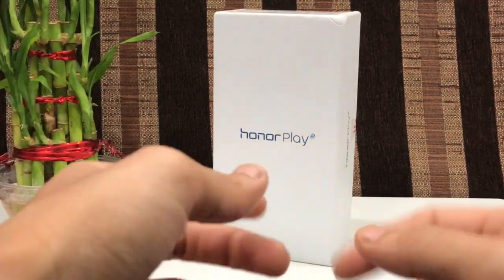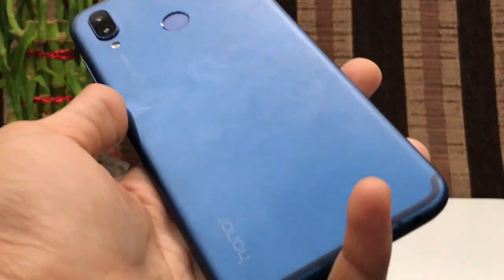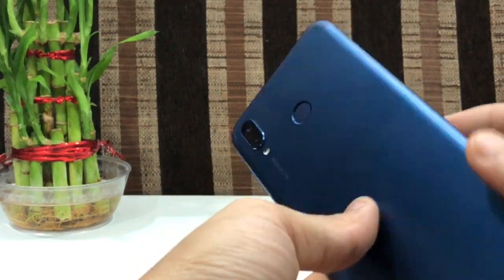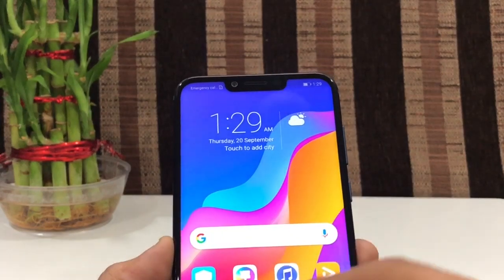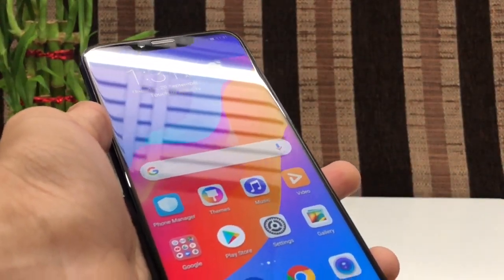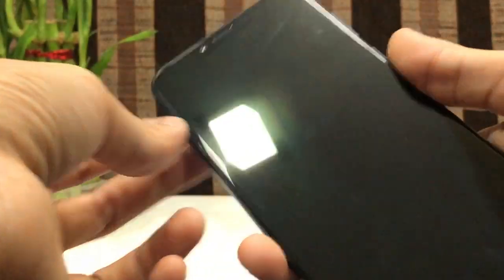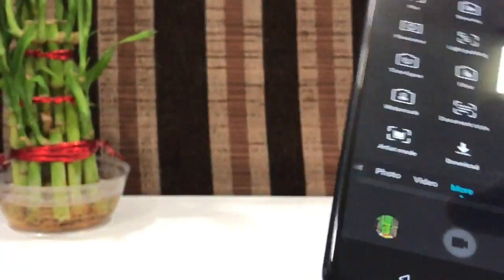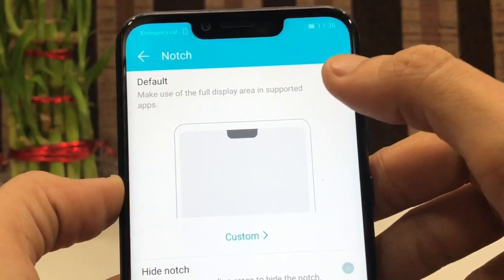Honor Play Smartphone Unboxing and Overview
The Honor Play has a 6.3" Screen with notch it's powered by HiSilcon Kirin 970 SOC comes with 6GB RAM and 64GB storage, it has GPU Turbo enabled and has dual rear camera 16+2MP and a 16MP front facing camera.

Honor Play will be sold in India